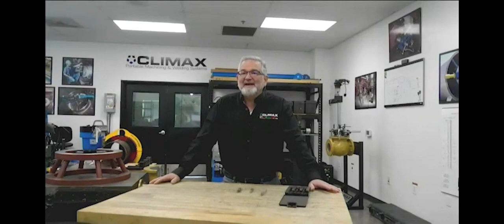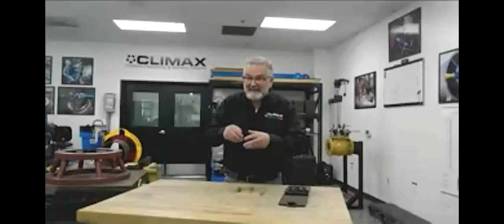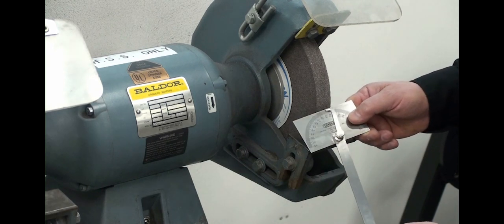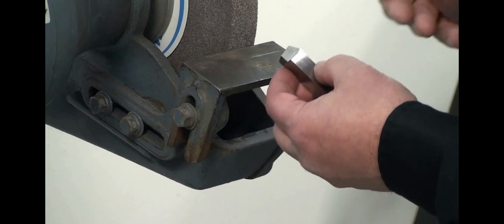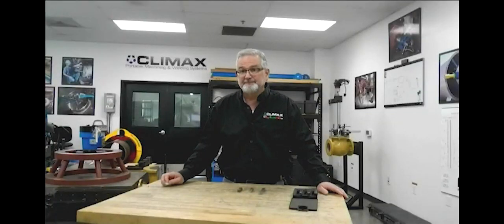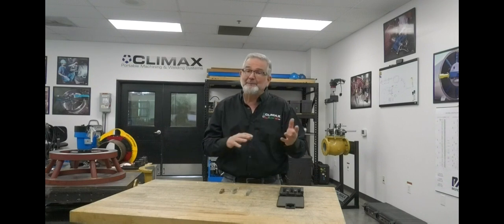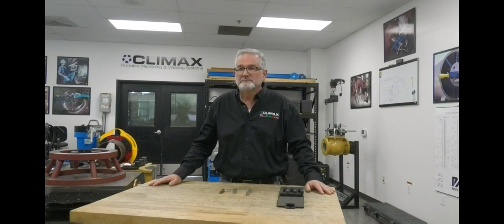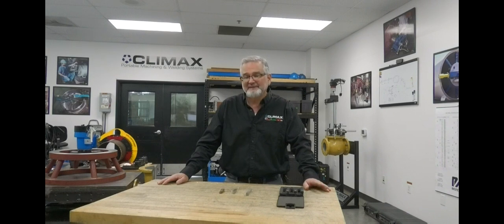How to Sharpen High-Speed Tool Bits LIVE Q&A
Keeping your high-speed tool bits sharp is essential to achieving the desired tolerances during machining. A tool that is not sharp can cause overcutting and excessive metal removal.

Thirty-five-year portable machine tool veteran, Jim Miller, the CLIMAX Global Director of Training & Applications Engineering, shares his thoughts and answers questions LIVE immediately following the demonstration!